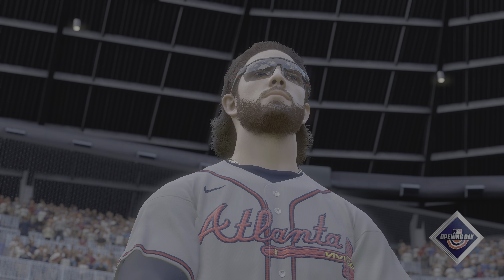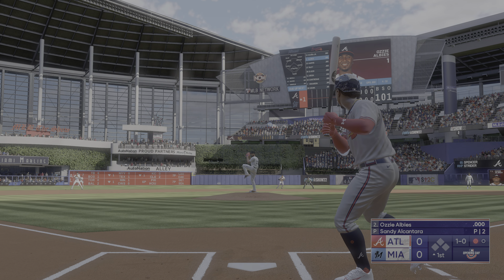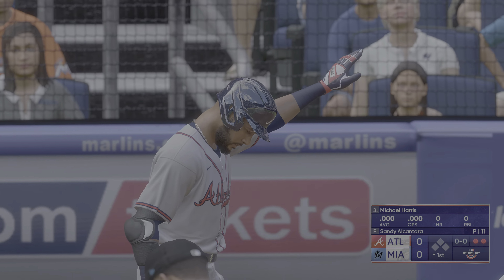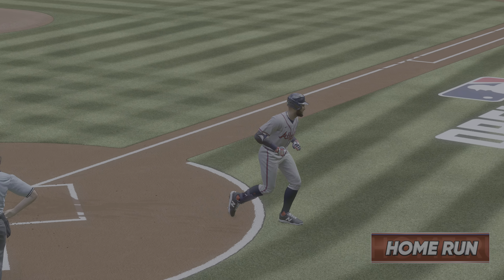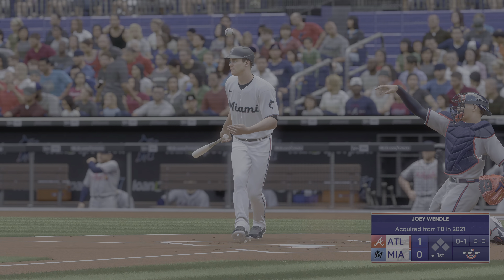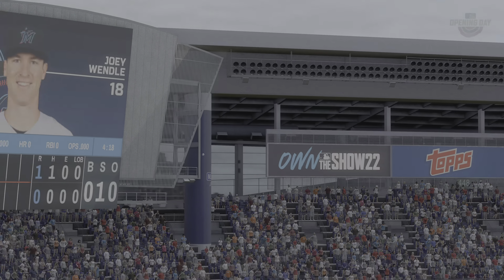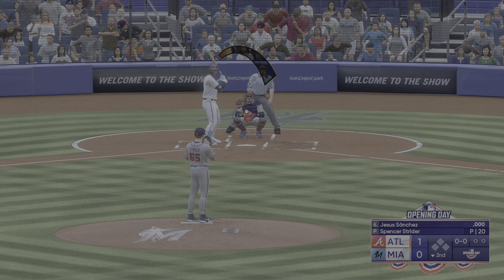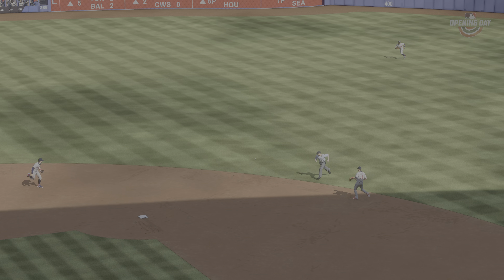MLB The Show 22! - looks absolutely stunning (PS5 4K HDR)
mlb the show 22 looks incredible! cant wait for  MLB The Show 23

1. Like
2. Comment

Hope You Enjoyed This , Rating The Video And Leaving A Comment